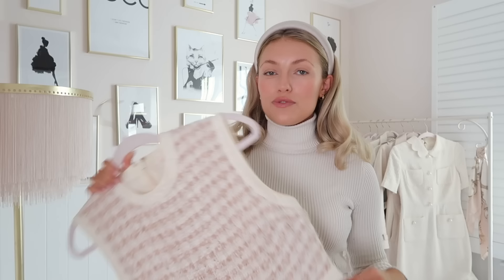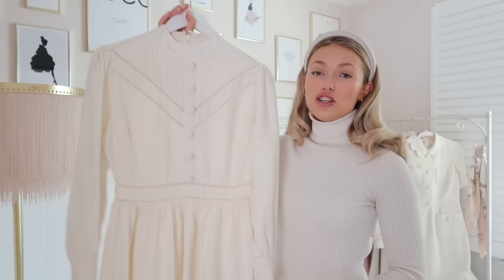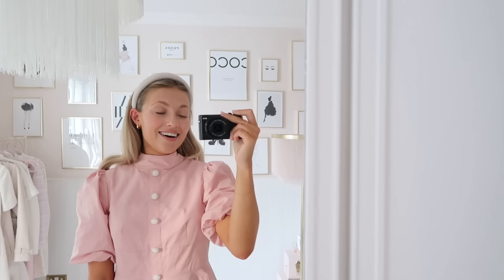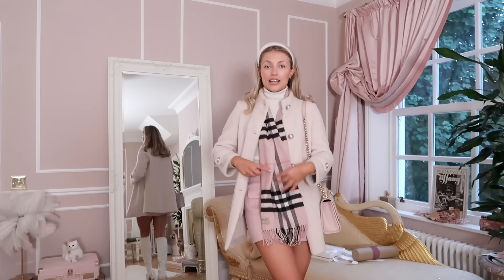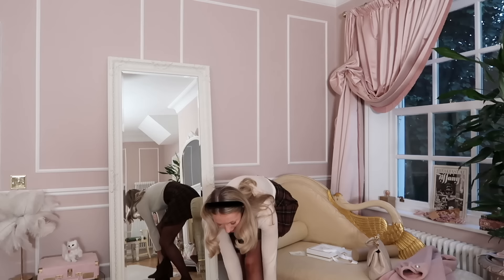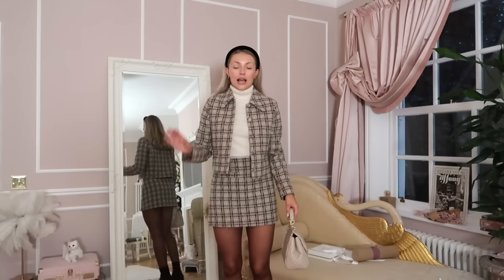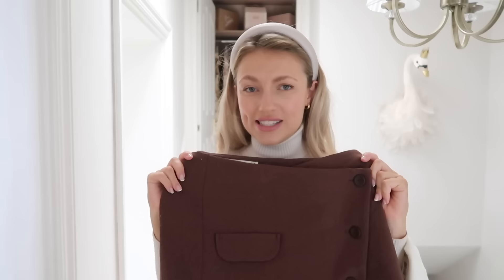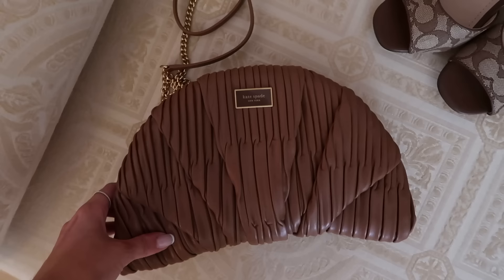What's NEW in my wardrobe ~ How I'm styling outfits for Autumn/Winter! ~ Freddy My Love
How I'm styling outfits for Autumn/Winter 2022 🤍 SHOP THE FLOSSY BY FREDDY OVERTURE COLLECTION NOW 🤍 Affiliate links used, and some items were either gifted or bought with a press discount/gift card!

Black headband
Brown coach bag
Over the knee boots

Pink skirt
Pink Burberry scarf

Suede ankle boots

Brown tweed jacket
Brown tweed skirt

Pinafore/blouse dress

Argylle cardigan
Brown A&F skirt
Brown A&F trousers
White A&F top

♥ DEPOP- @freddymylove

Freds x